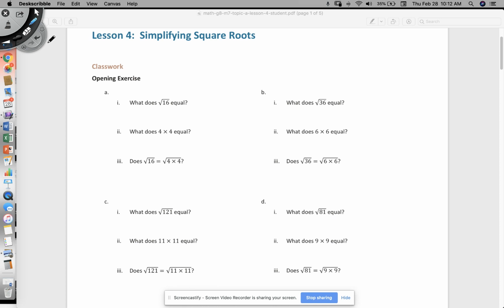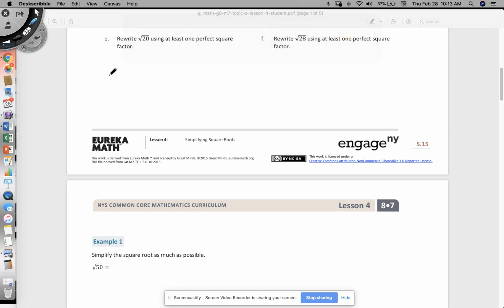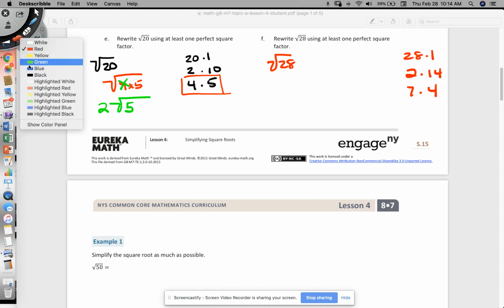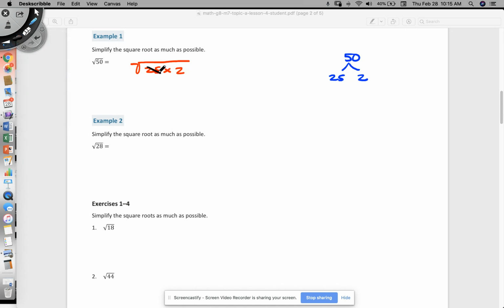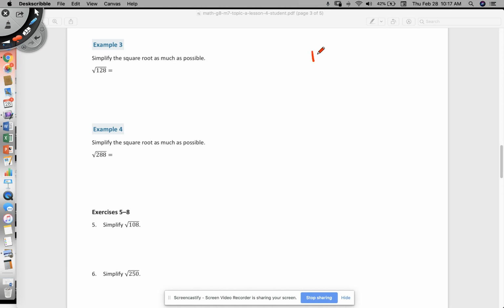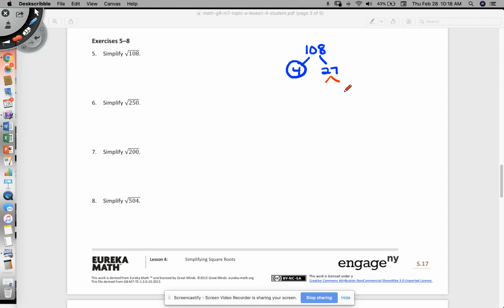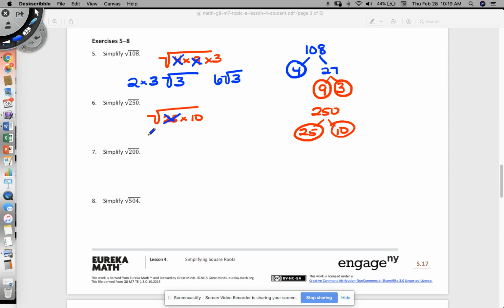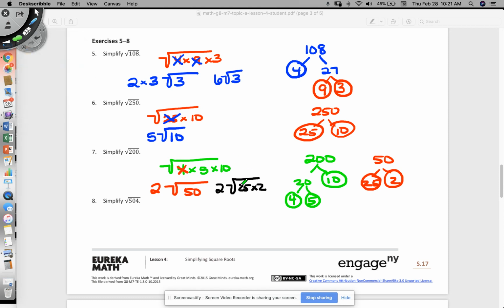8TH GRADE MODULE 7 LESSON 4